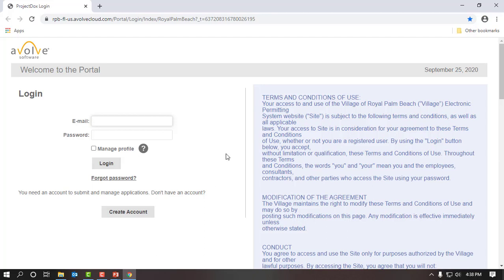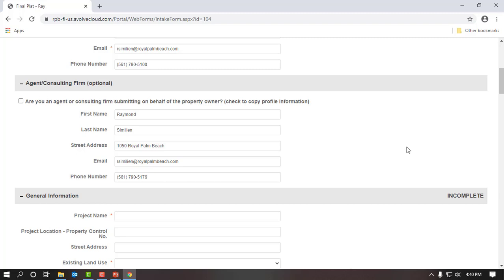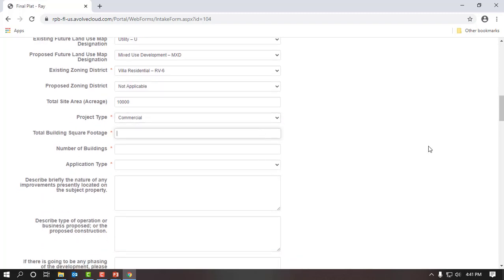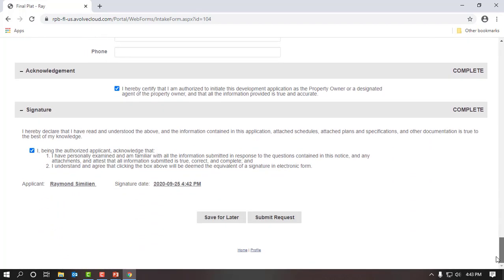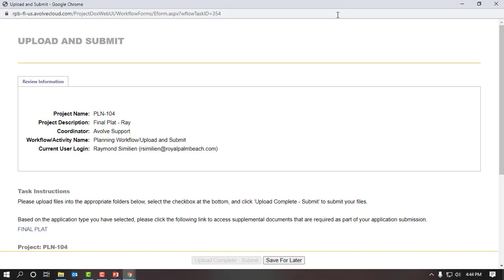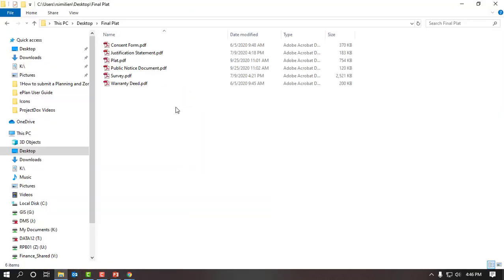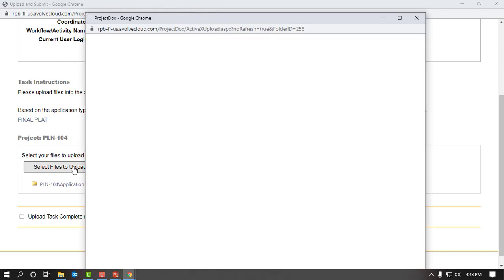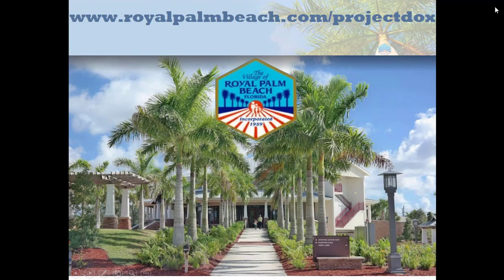How to Submit a Planning and Zoning Application - ProjectDox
ProjectDox - How to Submit a Development Application for Plan Review.